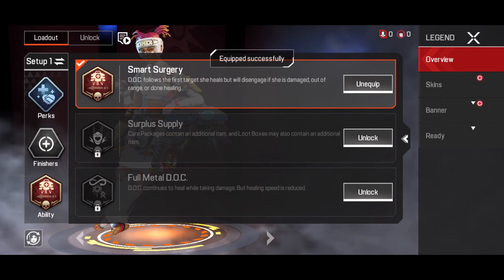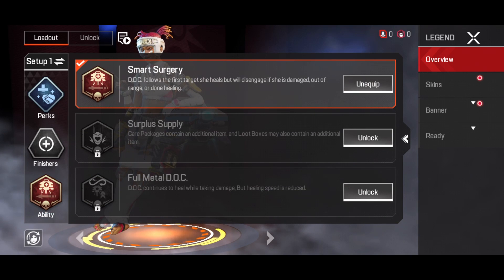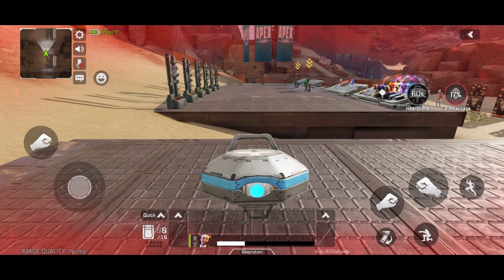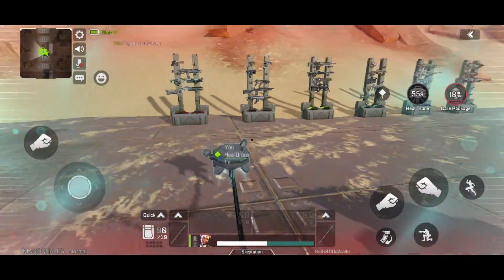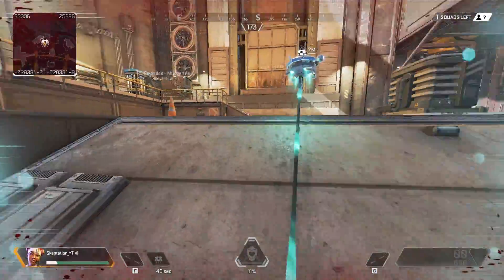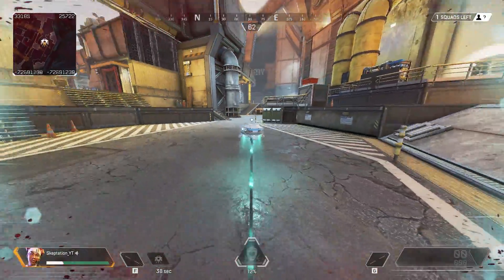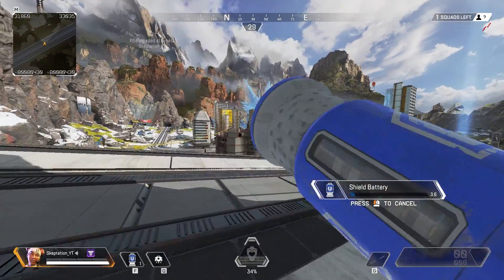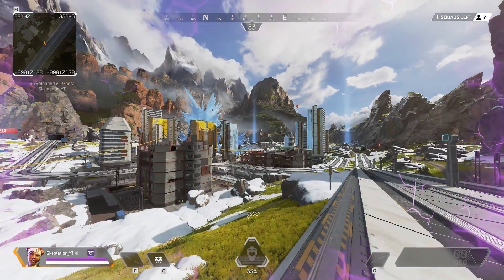Lifeline only gets this ability on Mobile??? 😭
Thanks to CaféDeColombiaFPS for help with this!